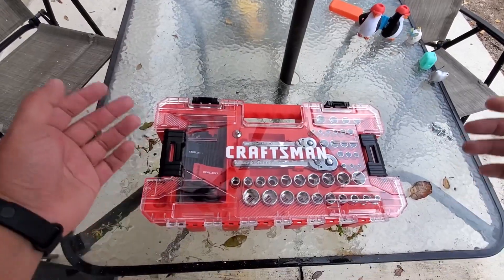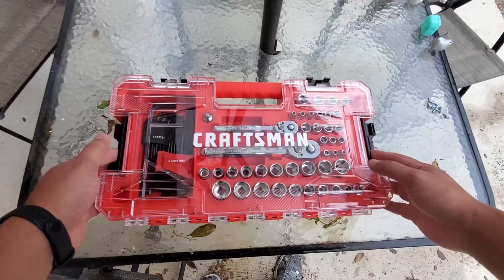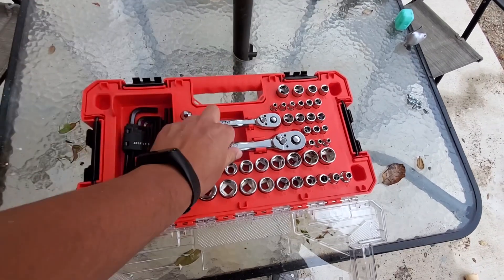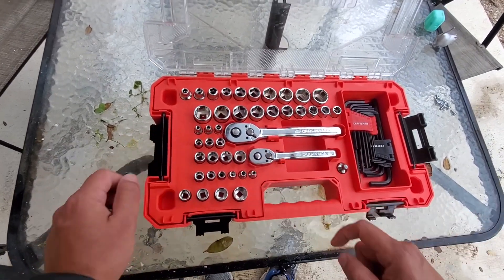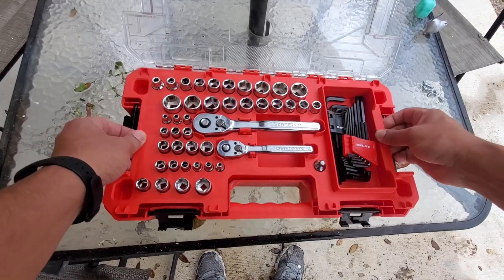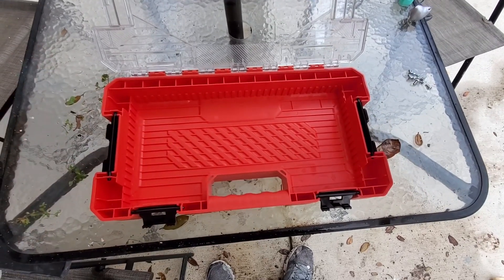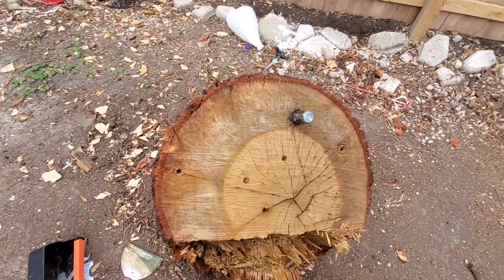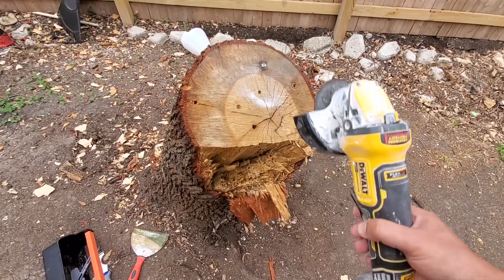Craftsman Versastack Socket kit Review 🔧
50 bucks at Lowes!